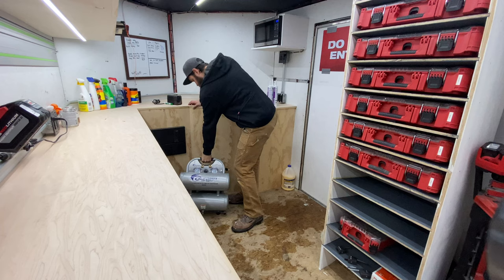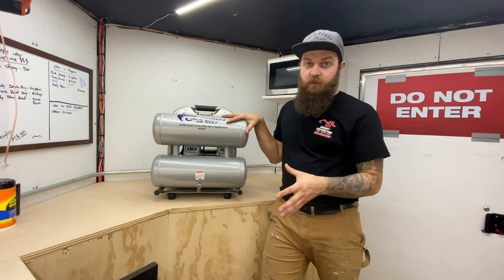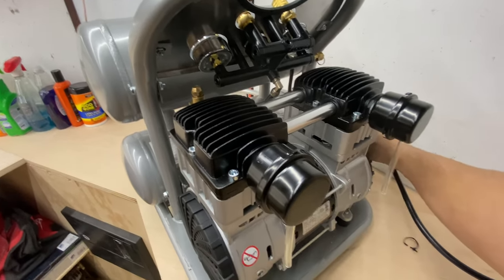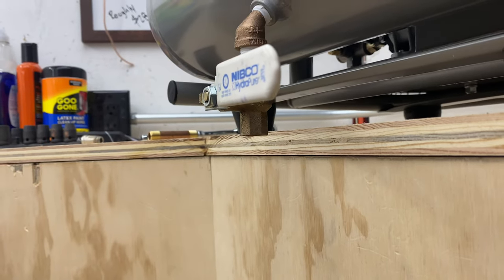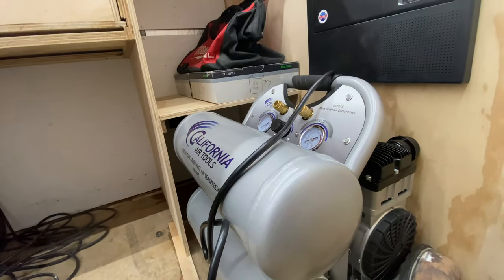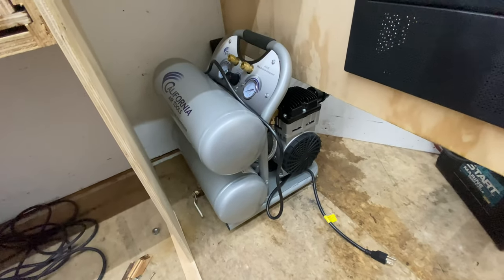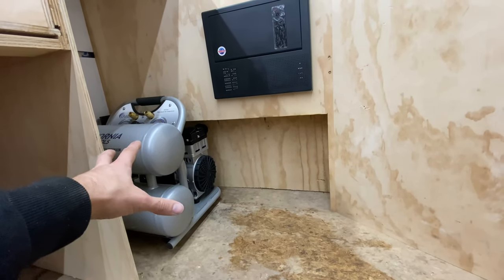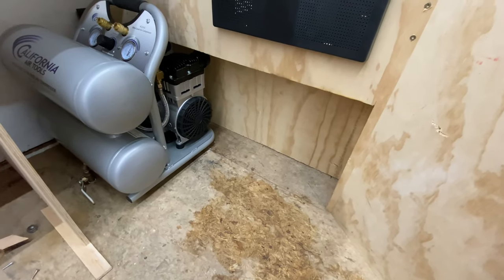New Air Compressor (and 1000 subscriber giveaway announcement)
Stick around to the end to hear about the 1000 subscriber giveaway!

Picked up a California Air Tools compressor. Pretty quiet!